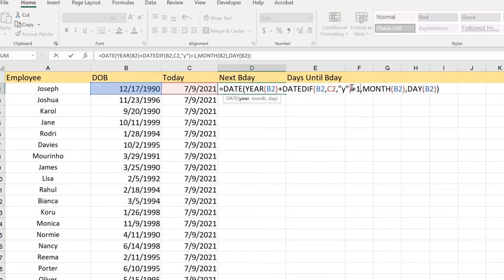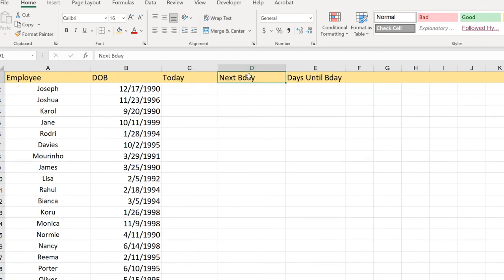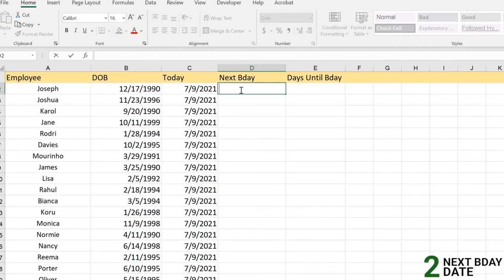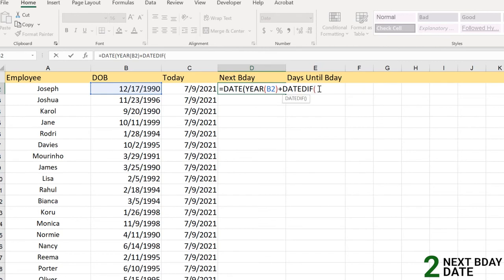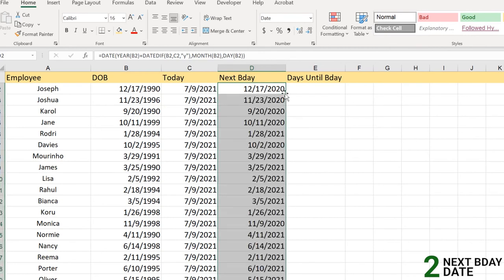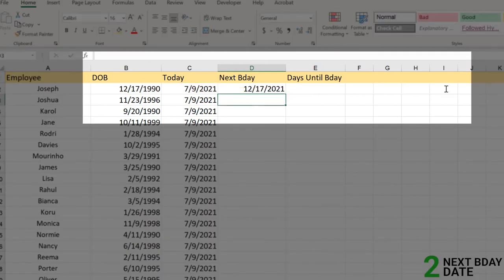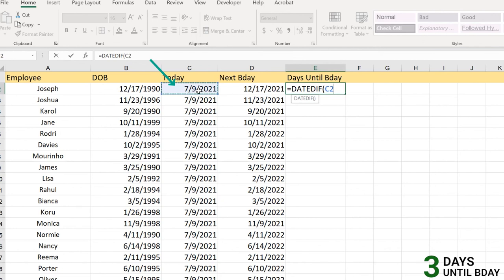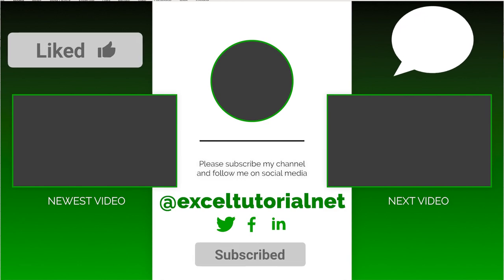How to find Days Until Next Birthday in Excel | Excel Tips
This video will show you a quick and easy way to calculate the days until your next birthday in Excel.

In this video, I'm going to show you how easy it is to calculate the days until your next birthday in Excel and help you find out if you're an old man or a baby.

So we all know that age is just a number but some people don't really understand what their age means. Well today, I'm going to teach you how easy it is to calculate the days until your next birthday so that no matter what year of life you are in, there's never any confusion about whether or not YOU ARE A BABY OR AN OLD MAN!

"Are you ready to find out how many days until your next birthday? Today we will show you how to use a few Excel formulas and your birth date to calculate the number of days until your next big day. You can also download this spreadsheet for free! This is an example of one way that Microsoft Excel can be used in everyday life."

"We hope you are having a fabulous day!"

Here's an example calculation:

Enter your current age, then enter the number of years you want to subtract from it. For instance, if I'm already 18, but I want to know how many days are left until my next birthday (which is when I turn 19), all I need to do is type "18" into column A and "1" into column B. Then select cells B2 through D2 with your cursor and hit the 'F9' key on your keyboard! Your answer should be 54 days!

1. This video will show you a quick and easy way to calculate the days until your next birthday

2. You can use this to count down the days or plan ahead for your birthday party

3. Simply type in your age, select whether you would like an estimate of how many days until ____ (next year, etc.), and click "Calculate"

4. The countdown timer will automatically update as time passes!

5. Happy Birthday!

Table Of Content:
00:00 Introduction
01:07 Todays Date
01:57 Next Bday Date
05:17 Days Until Next Bday
06:10 Conclusion